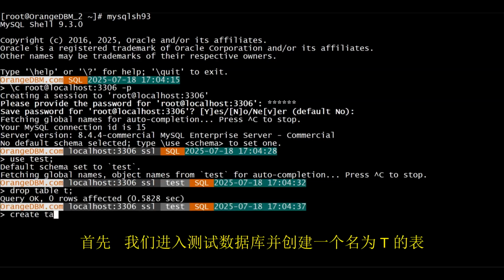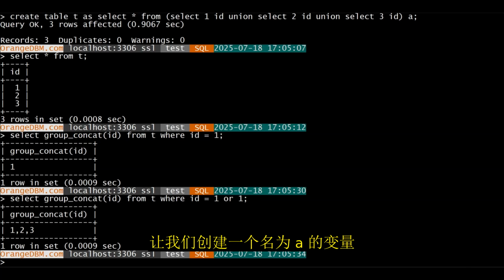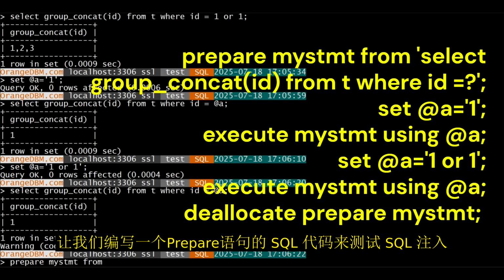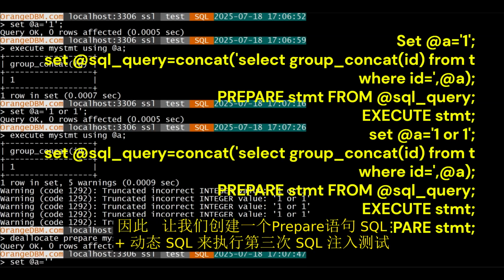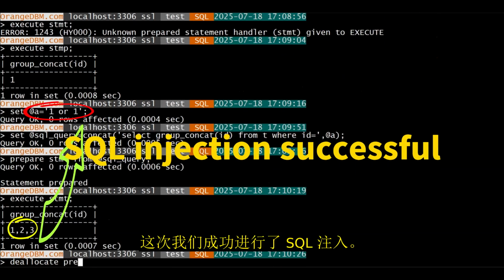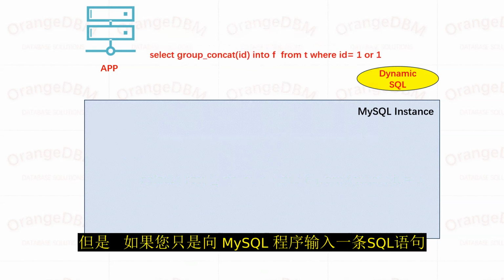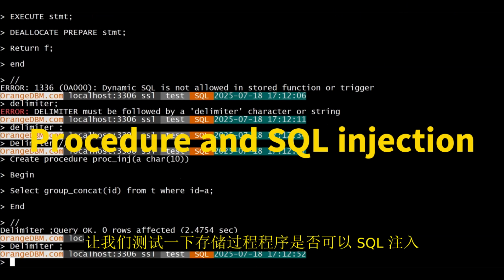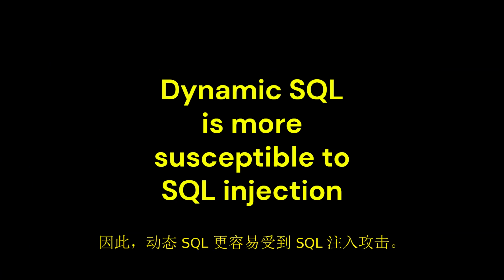How to simulate sql injection on mysql console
Hello everyone, Today I will show you how to simulate sql injection on mysql console, Everyone is worried about their website being sql injected, Which means your website database data will be stolen or deleted. So let's study how sql injection happens in mysql client